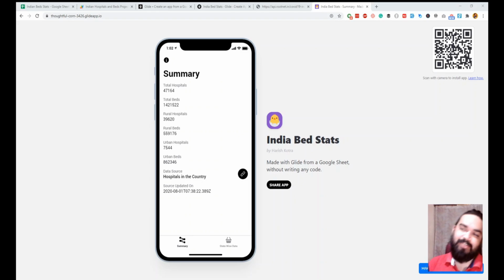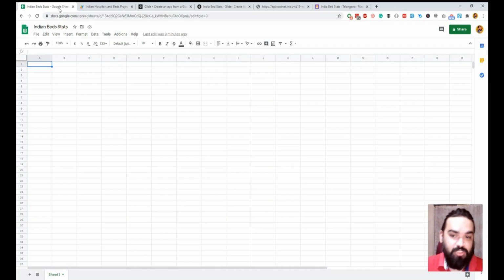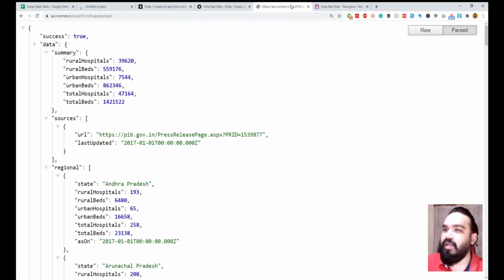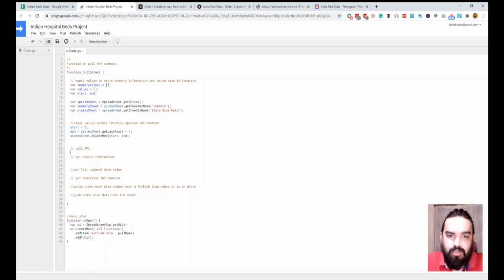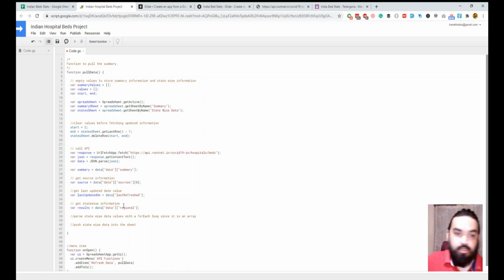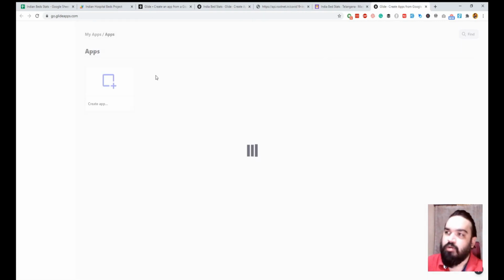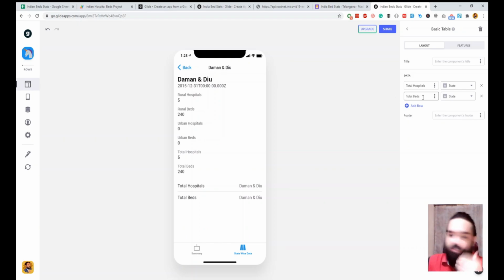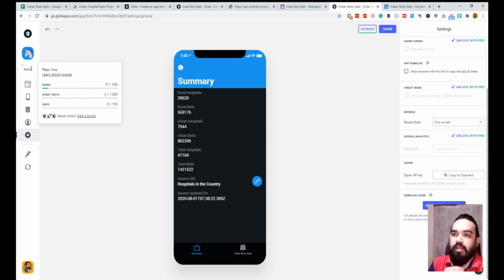Hospital Beds App using REST APIs | Glide Apps | Apps Script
Learn how to pull data from a REST API into Google Sheets using Google Apps Script and create a PWA using glideapps.

You can build apps using Google Sheets on Glide Apps. (A 100% no-code platform)

📚 Chapters:

0:00 - Introduction
0:50 - Understanding the API
3:02 - Setting up the Google Sheet
5:25 - Creating a custom menu
8:35 - Fetching the API
18:24 - Integrating Google Sheets with Glide Apps